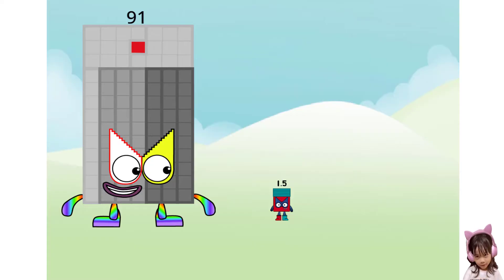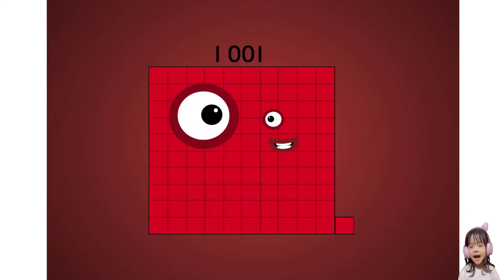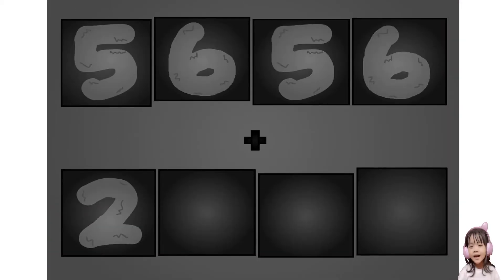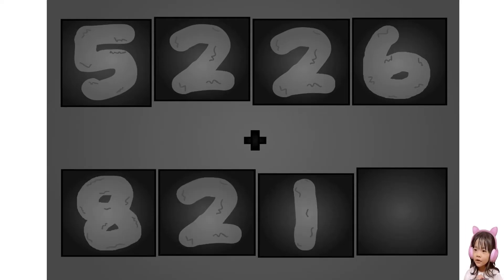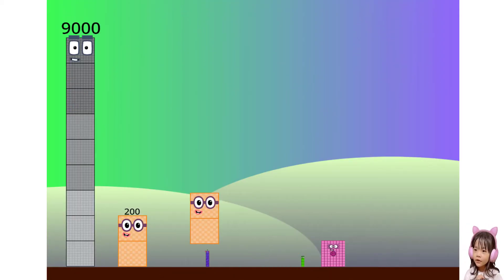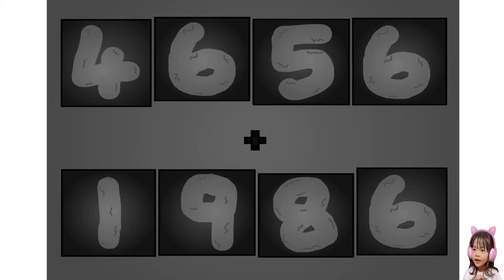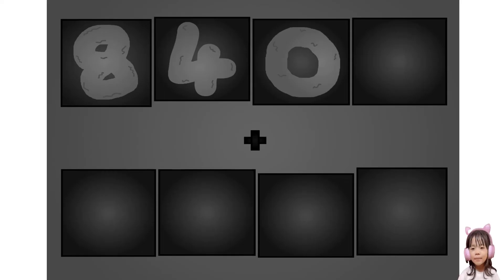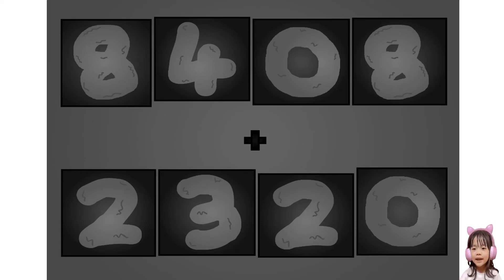The Four Digit Addinator But there are numbers | Numberblocks Game animation